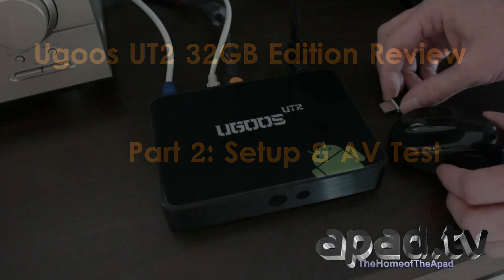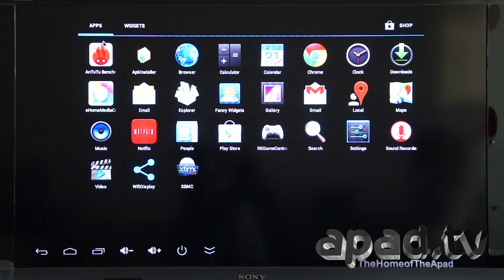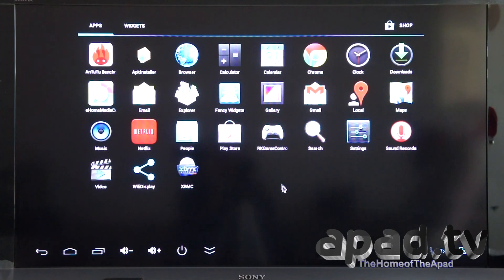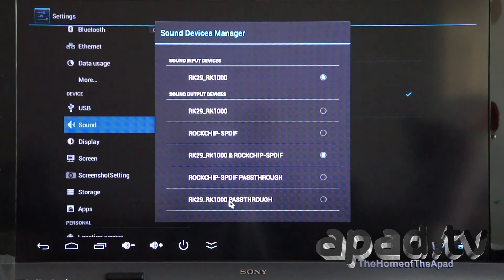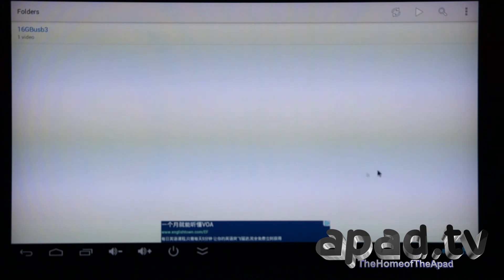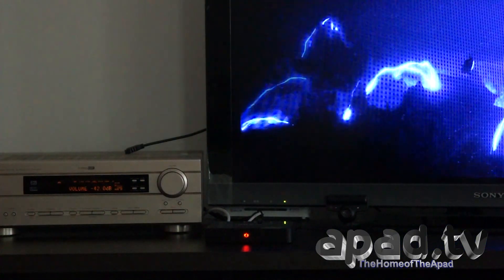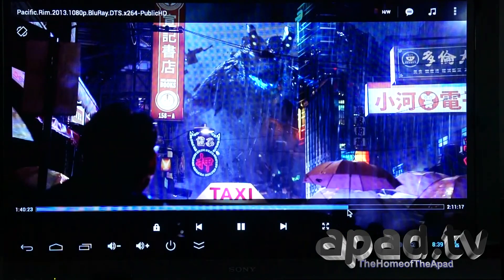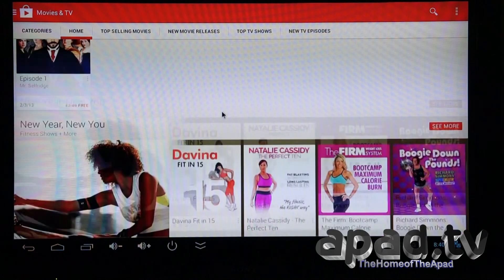Ugoos UT2 32GB Review Part 2: Setup & Audio Video Test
This is Part 2: Setup & Audio Video Test